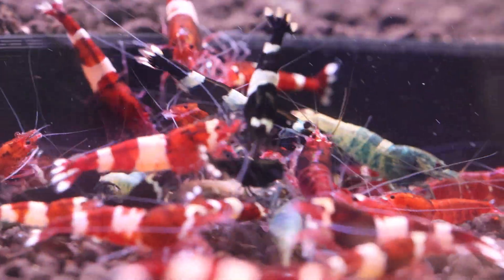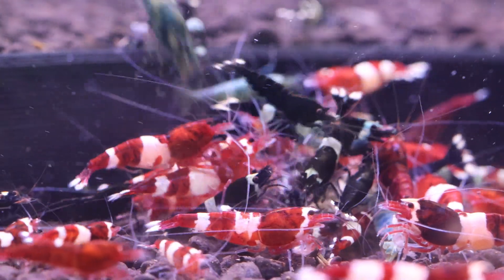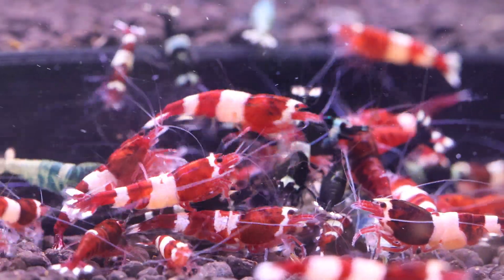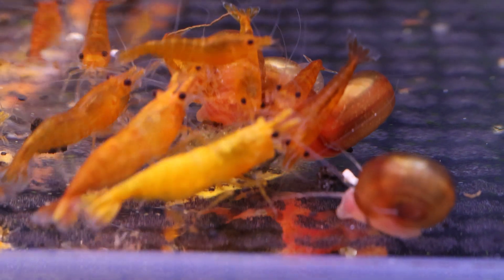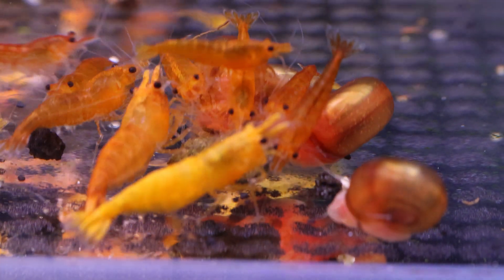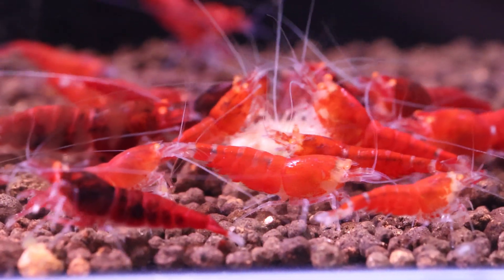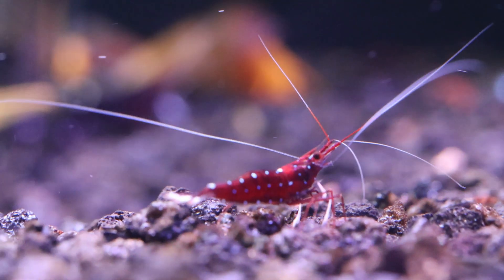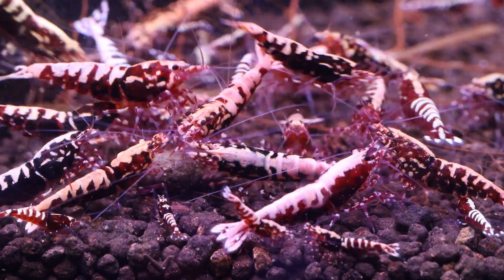Cracking the Code: Achieving the Perfect Male to Female Ratio in Caridina Shrimp Breeding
Did you know that when breeding caridina shrimp that the sex ratio is very important?

Here are some of my thoughts on this topic